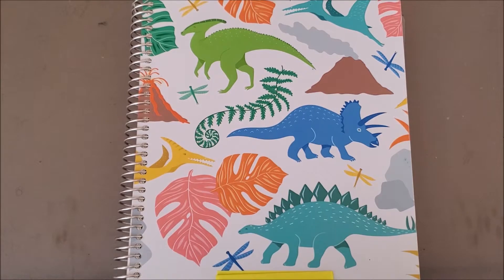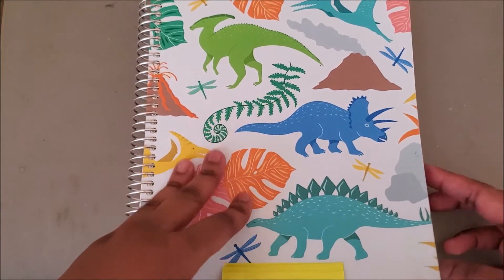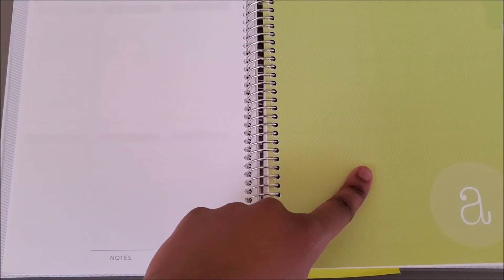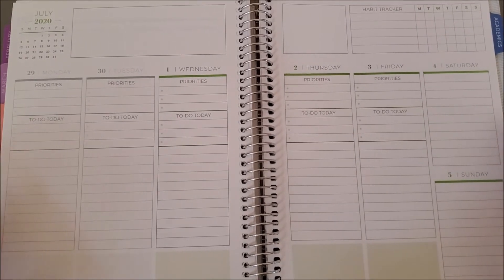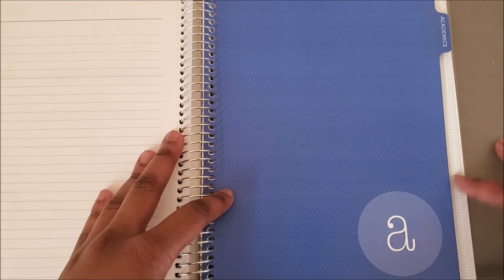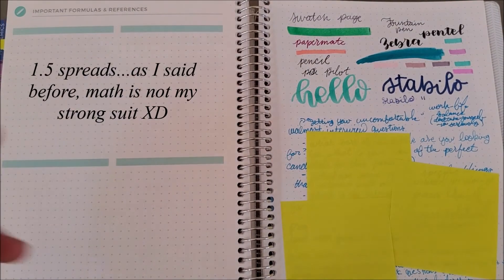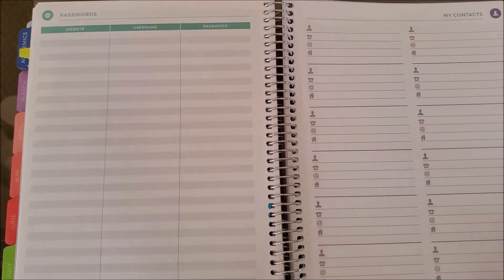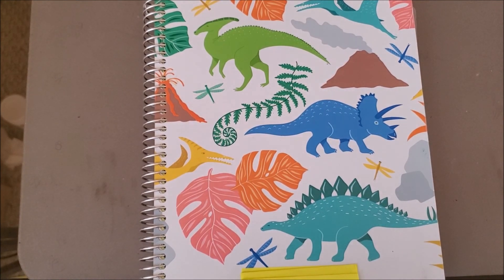plum paper planner overview/review (+college insert!)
hello everyone! i am happy to be back! please be on the lookout for new videos soon! also, if you have any questions or feedback, please let me know in the comments.